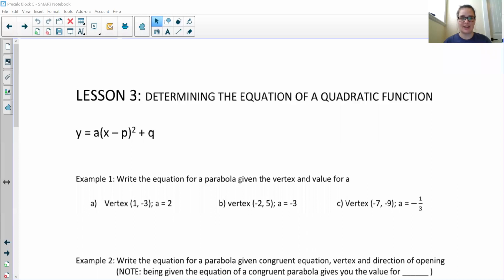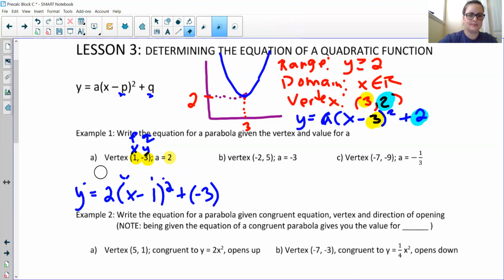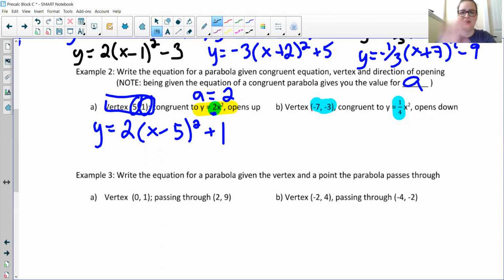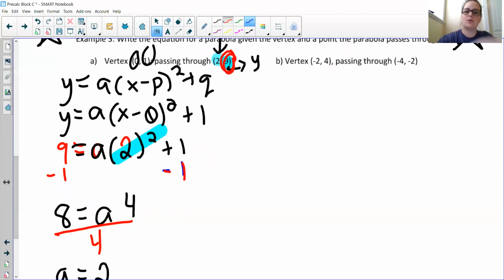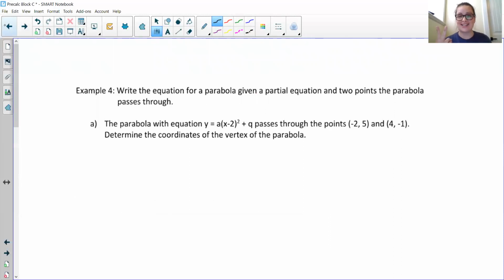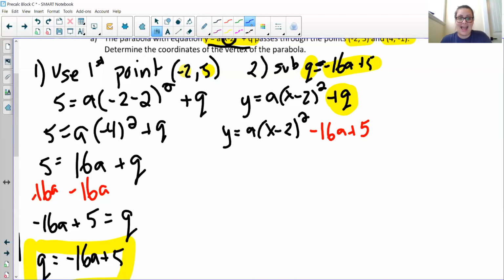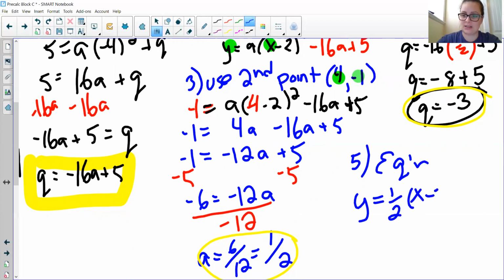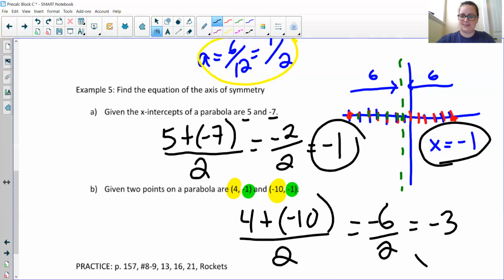Pre-Calculus 11: Unit 5, Lesson 3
Solving for the quadratic equation in vertex form.

Correction: Example 2b should be -1/4 as it says the parabola opens down.